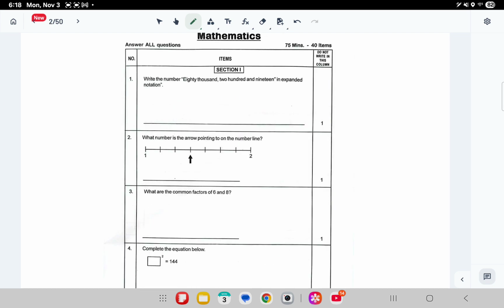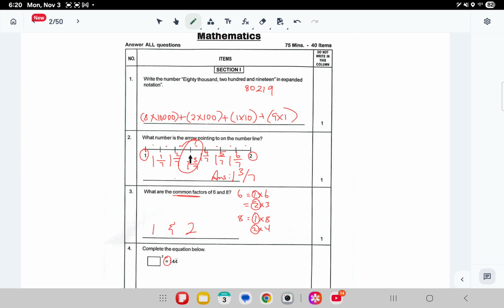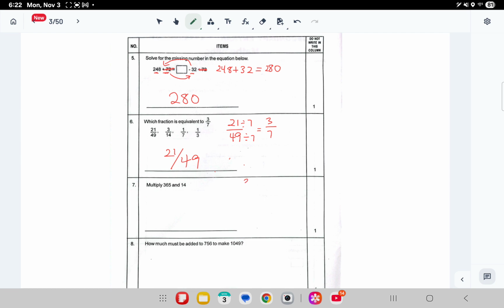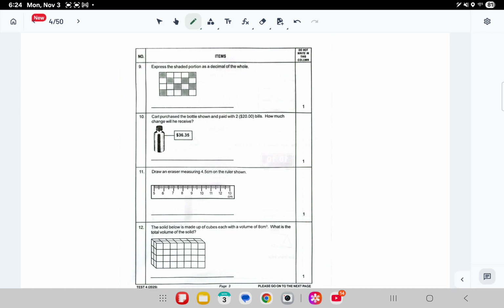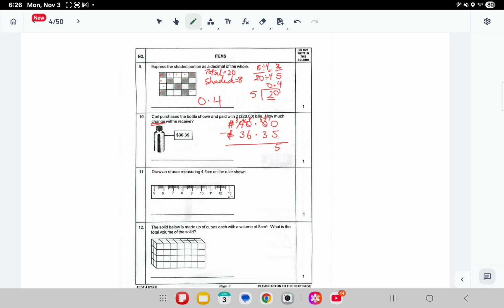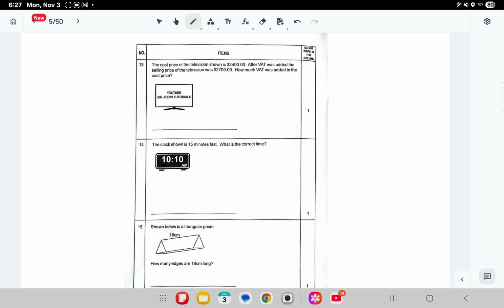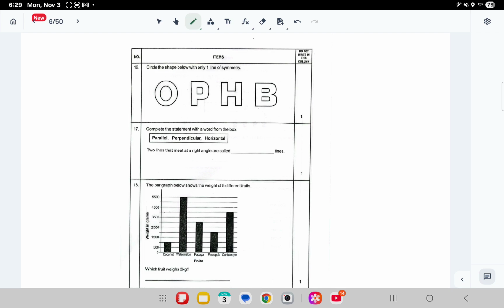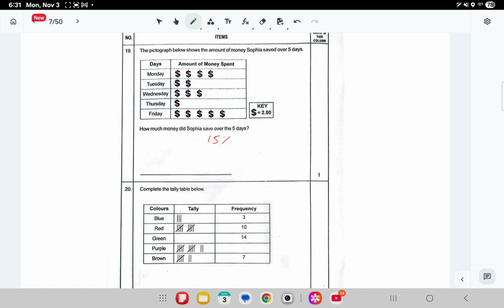2025 BENCO MATH SECTION 1